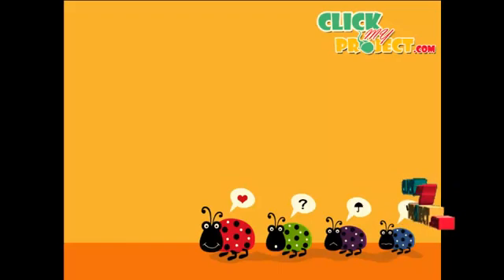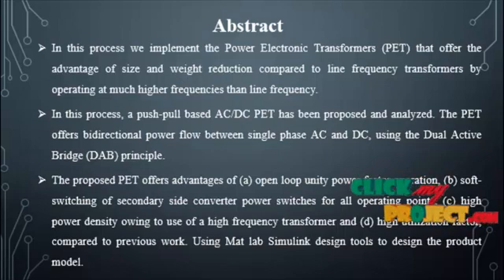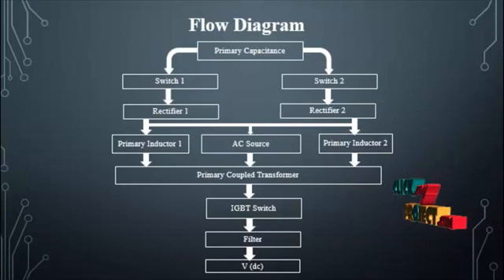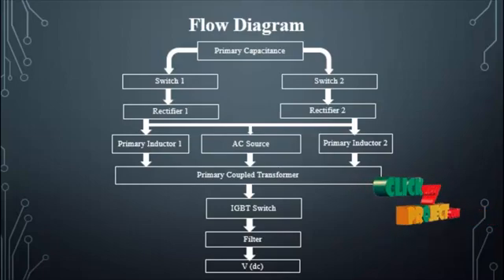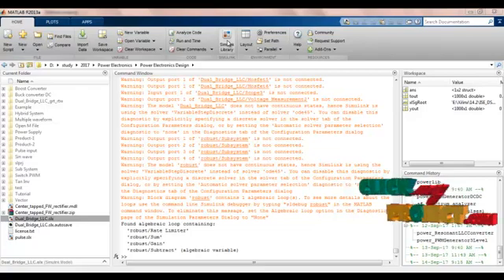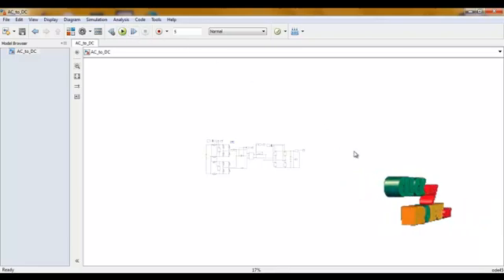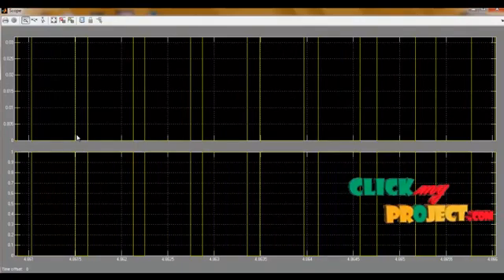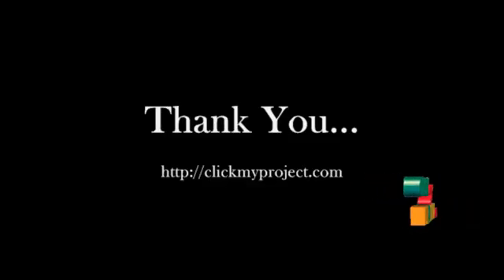A Dual Active Bridge Based Single Phase AC to DC Power Electronic Transformer